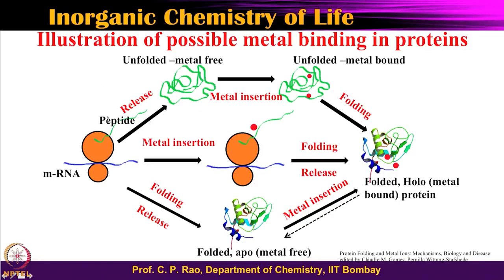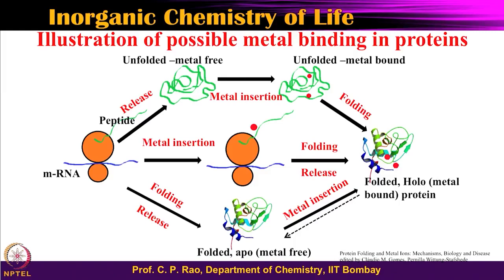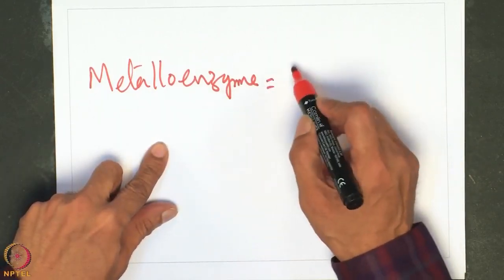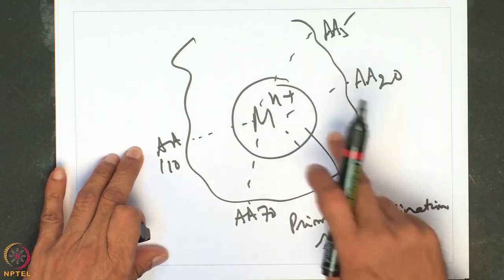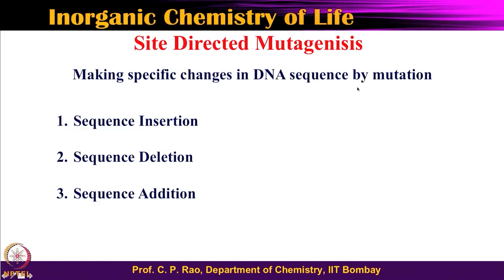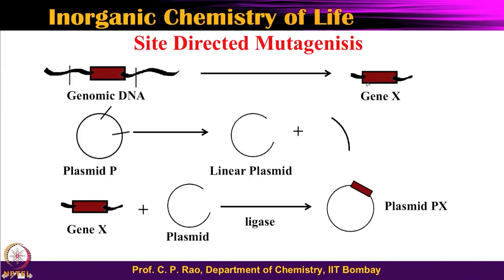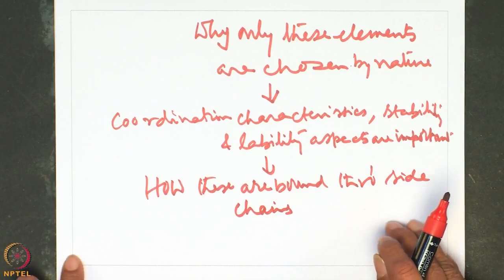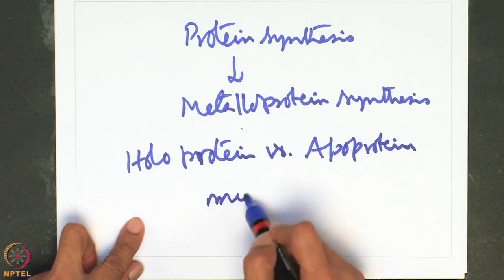General introduction of metalloproteins.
Subject: Chemistry